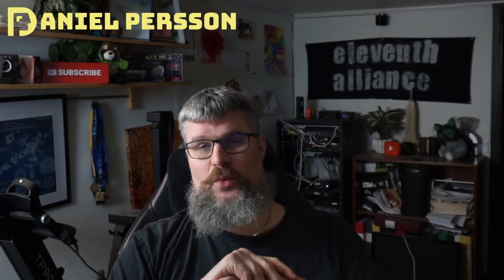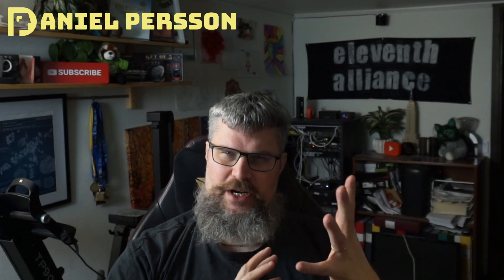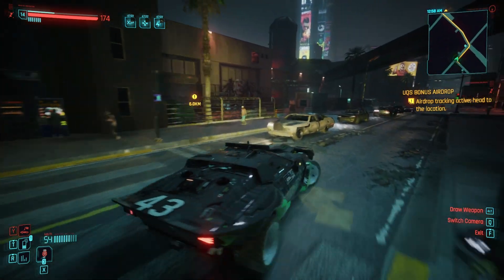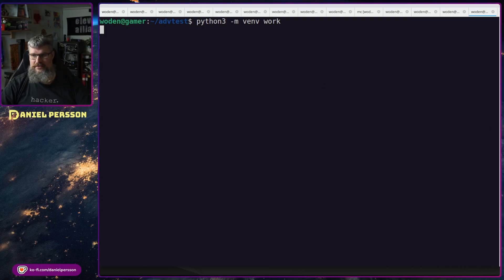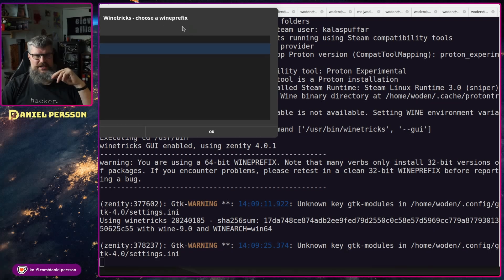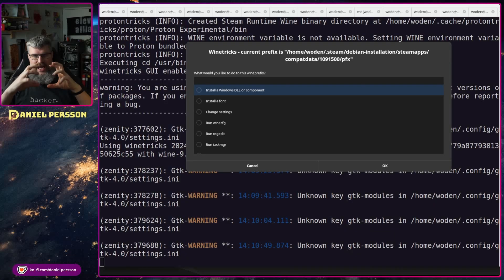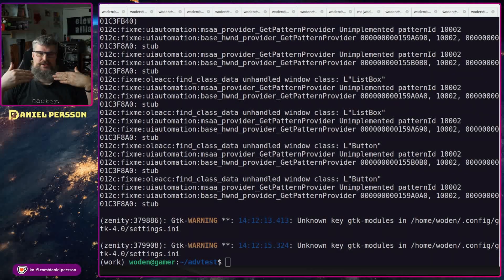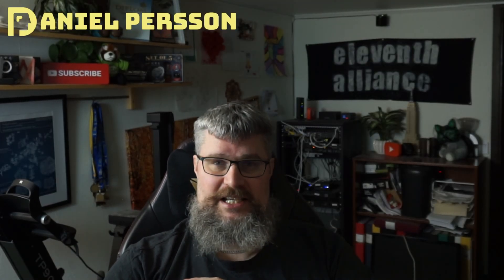Modding Cyberpunk 2077 on Linux: The Wine Dependency Fix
I look into how to add Wine dependencies to get all the mods in Cyberpunk 2077 to work on Steam. There are always missing DLL files or Microsoft dependencies that you need to install separately. Even when the modding process is simple, this is usually overlooked and more complicated in Linux.

Coursera - Front End Developer courses to kickstart your career.